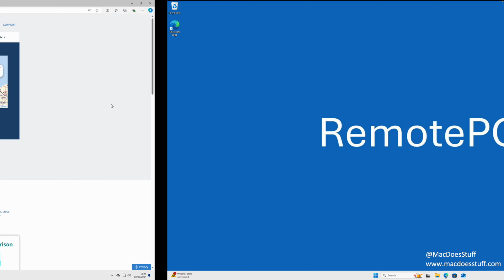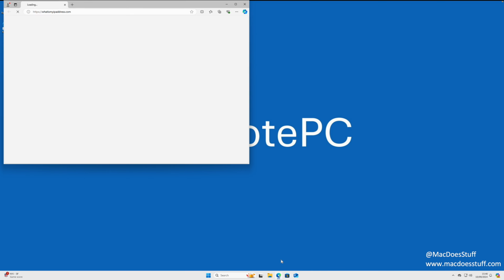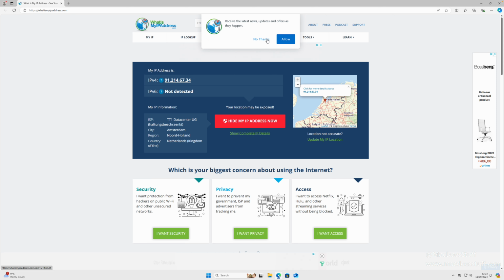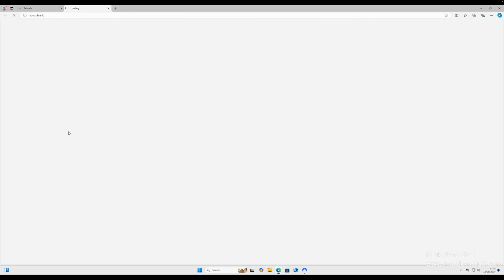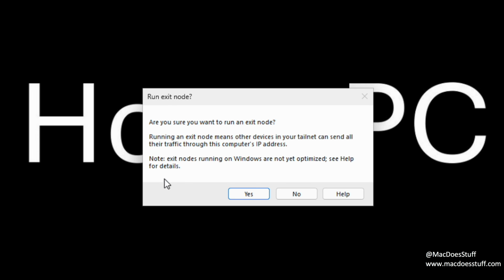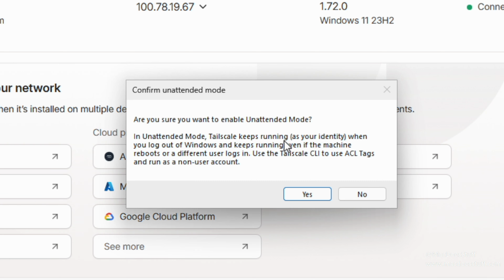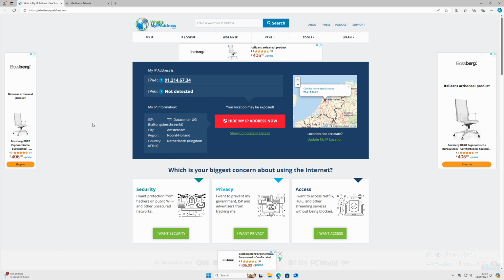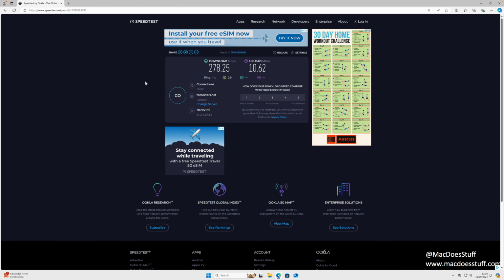Getting Started with TailScale - it's right useful!